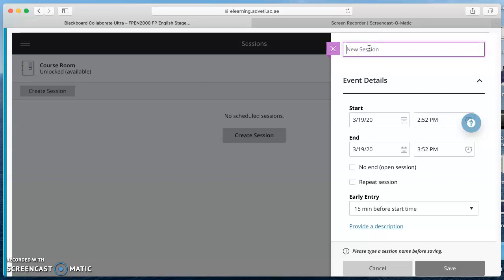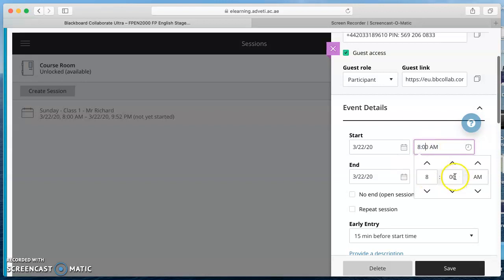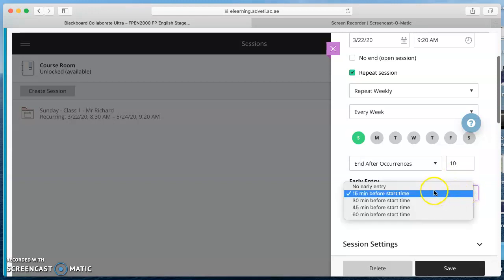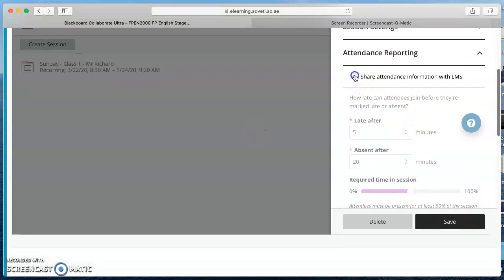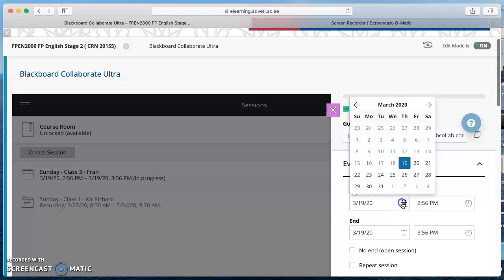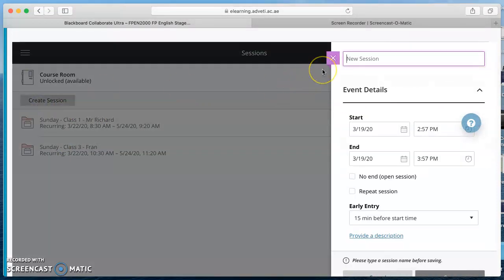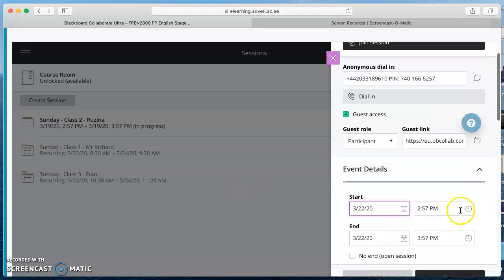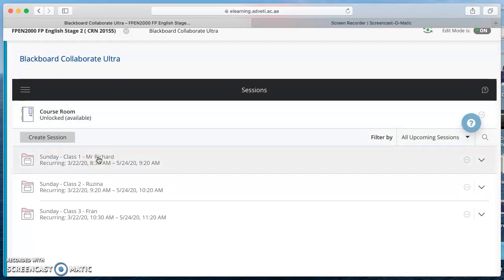Creating Session Version 2